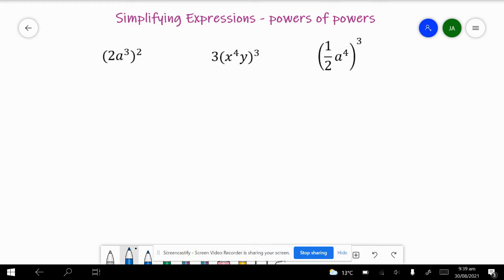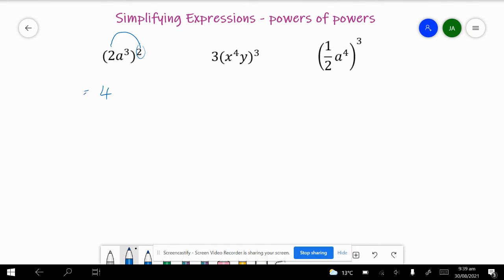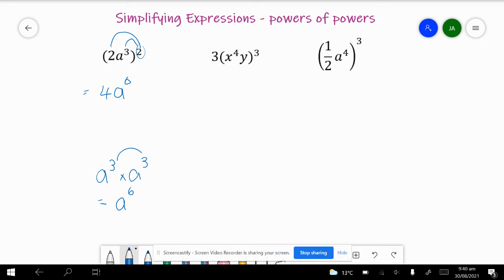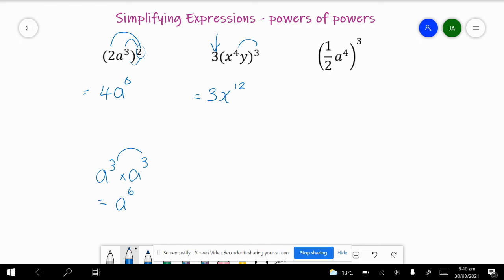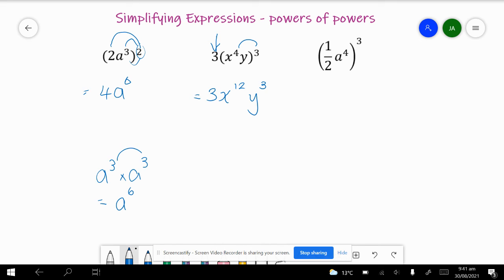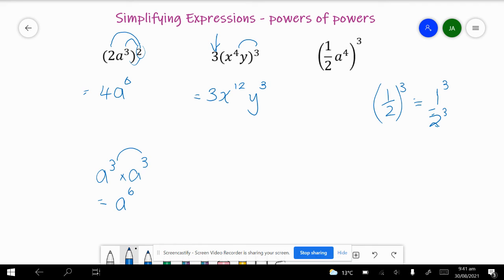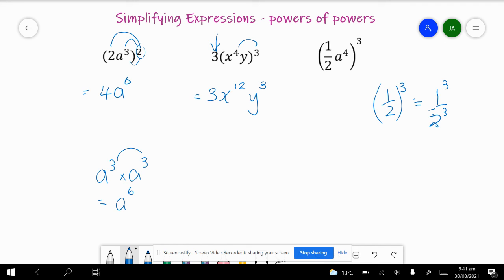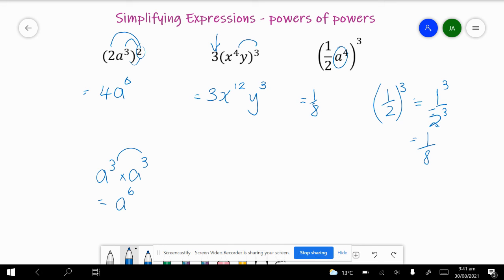Simplifying expressions - powers of powers